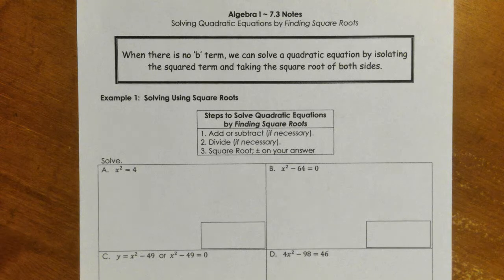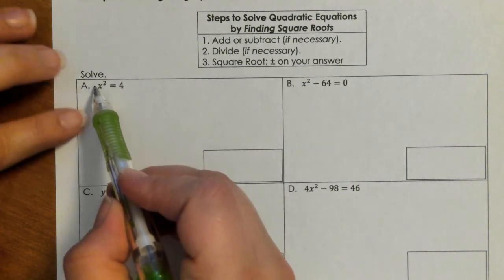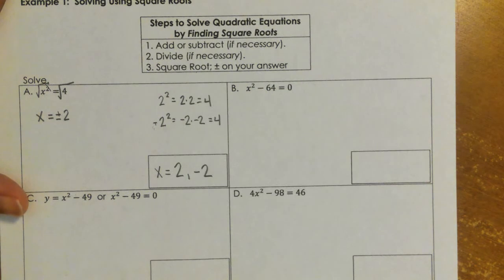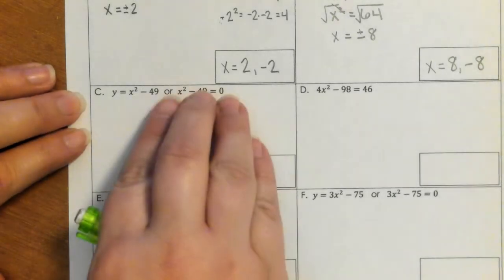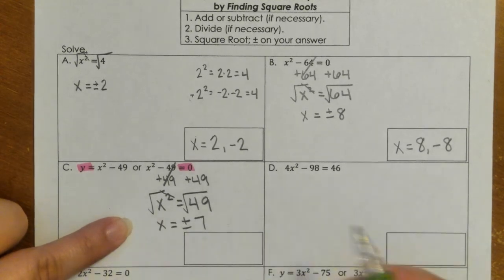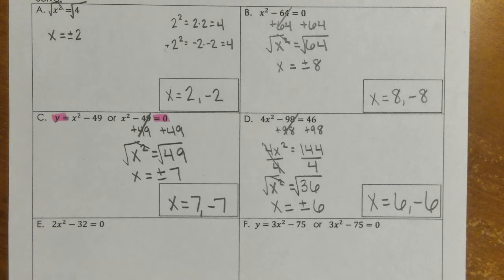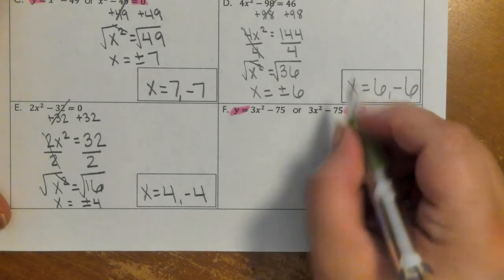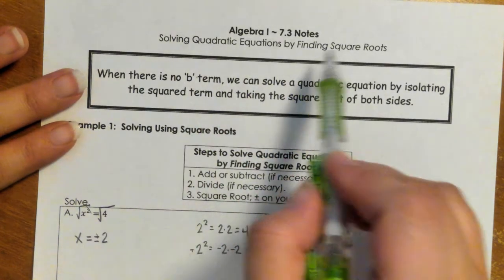Alg - 7.3 Notes [Finding Square Roots]